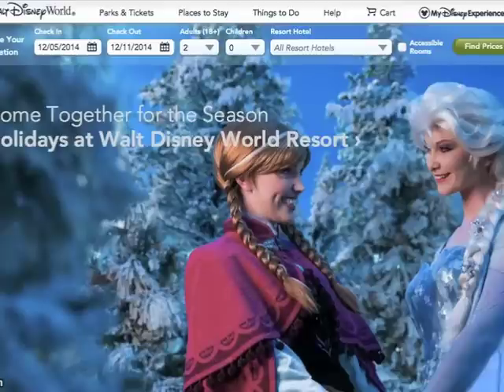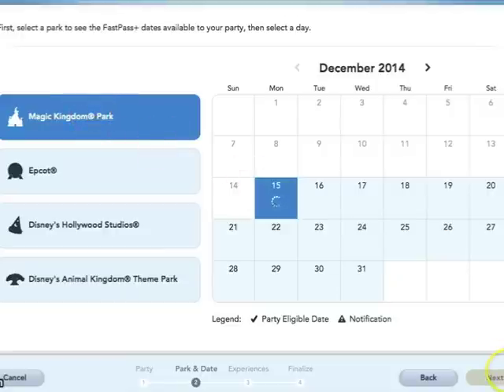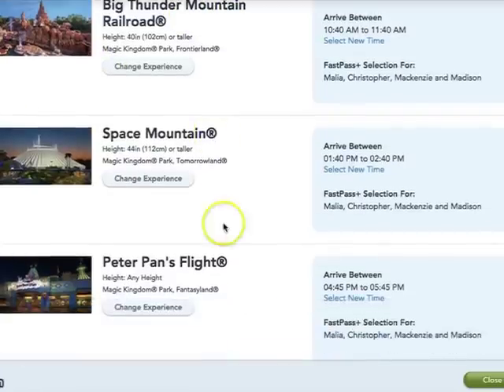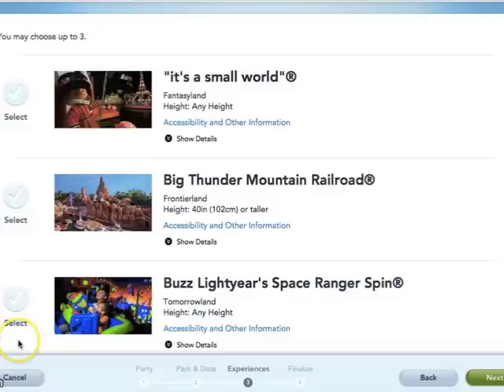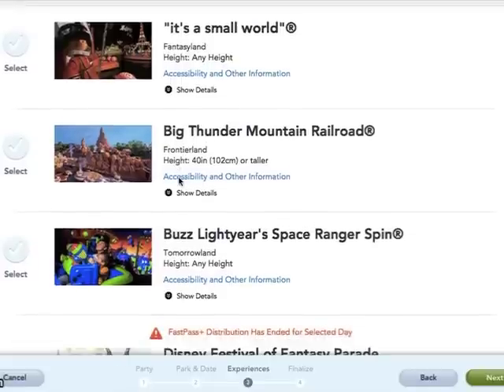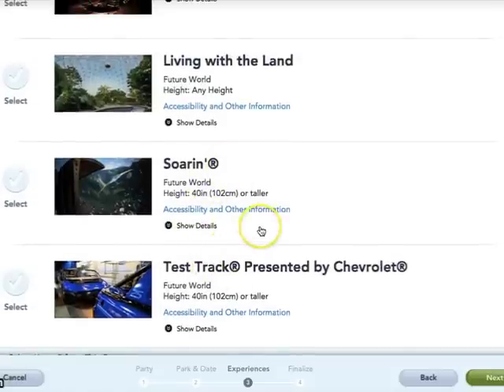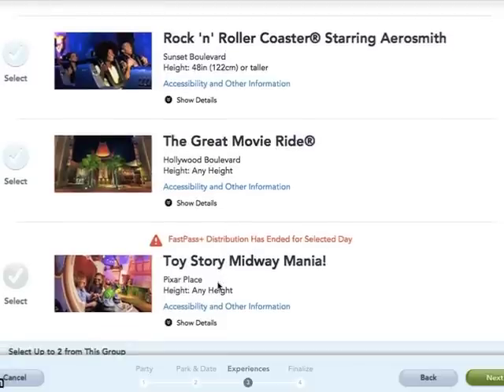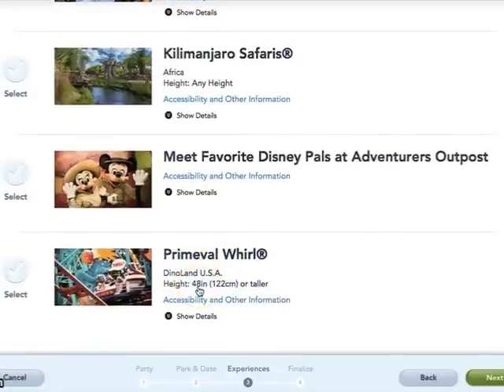How to Use Disney's Fastpass Plus and Tips Too!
So, what's up with this Fastpass Plus system at Disney World? In this episode, I spend a little more time with you on the ins and outs of the Fastpass Plus system and I'll give the rundown on how to make and use Fastpasses as well as tips!

Hi! I'm Amber with MickeyTravels! I've created this channel to share some Disney advice and tips when going on a Disney vacation and to take you along on my Disney trips!

MickeyTravels is an Authorized Disney Vacation Planner! We're recognized nationally as a leader in planning magical Disney vacations and we're proud to offer industry leading customer service to ALL our clients -- it doesn't matter if your vacation is for one person or a family reunion of 50 people -- we handle each vacation the same! We are always available via email or phone to answer any questions you may have -- whether it's advice on which resort to stay in, what restaurant to dine in, or what discounts are available for you to take advantage of...we're here to help!

I work with clients during the entire planning process to make sure they will have the vacation of a lifetime! It is our quest to become the recognized leader in Disney vacation planning while offering all of our services 100% FREE!